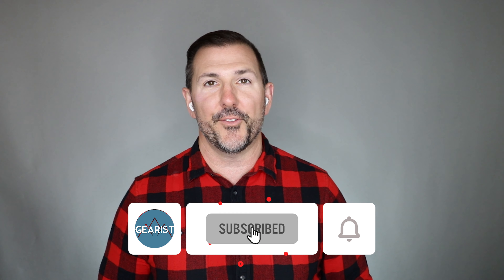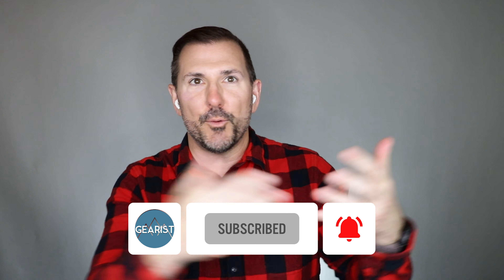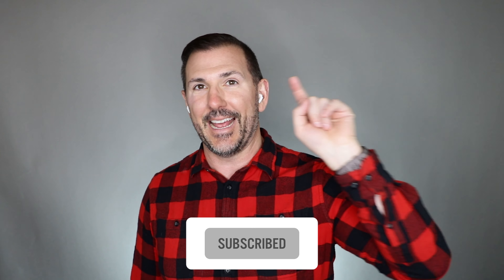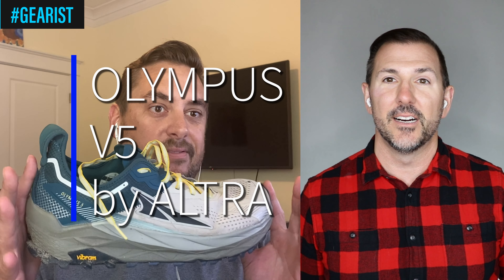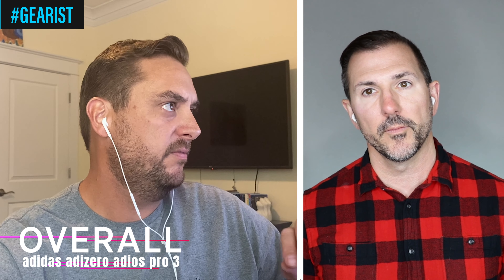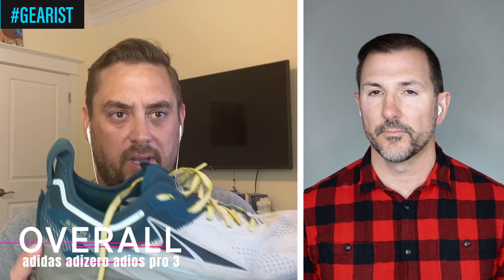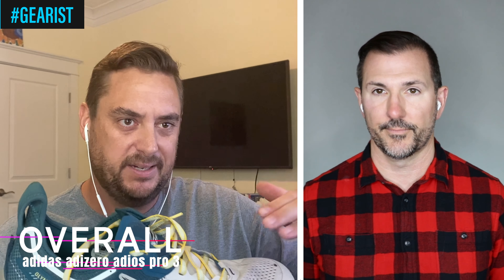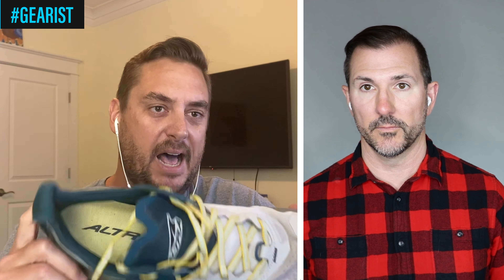Altra Olympus 5 Review | Trail running, hiking, partying shoe | Gearist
Today we'll be taking an in-depth look at one of the most highly anticipated trail shoes of the past year, and discussing everything you need to know before you hit the trails in them.

The Altra Olympus 5 is the latest iteration of Altra's flagship trail shoe, and it comes with a host of improvements that make it a top contender for one of the best trail shoe of the year. From the improved upper design to the updated midsole and outsole, we'll be taking a deep dive into the features and benefits of the Olympus 5.

Join Arron and Brandon as we put the Altra Olympus 5 through its paces on a variety of terrain, from steep rocky ascents to technical descents and everything in between. We'll also be discussing how the shoe fits, feels, and performs compared to other top trail shoes on the market, so you can make an informed decision about whether the Olympus 5 is the right shoe for you.

Whether you're a seasoned trail runner or just getting started, the Altra Olympus 5 is a shoe you won't want to miss. So sit back, relax, and let's dive into the world of the Altra Olympus 5 trail running shoe!

Where to buy the Adidas Adizero Adios Pro 3 running shoes

CHAPTERS
Intro - 00:00
Outsole - 4:49
Midsole - 7:03
Upper - 9:48
Fit - 16:58
Ride - 18:23
Conclusion - 22:36